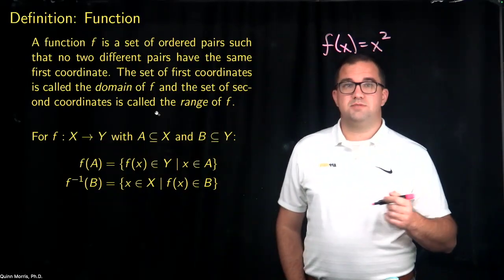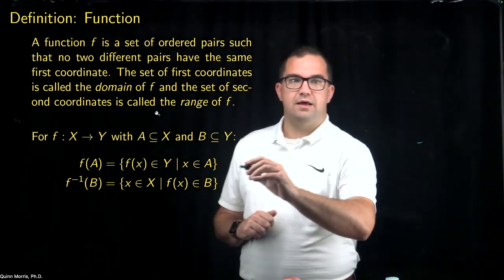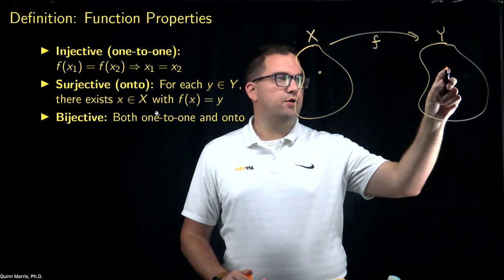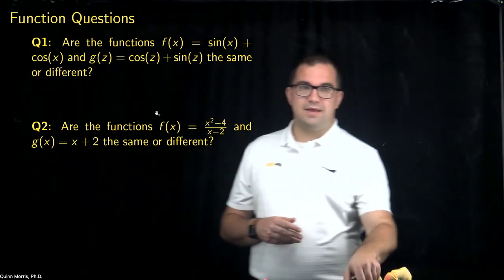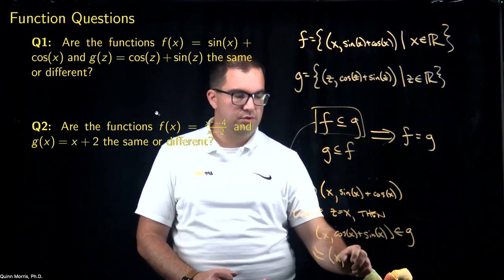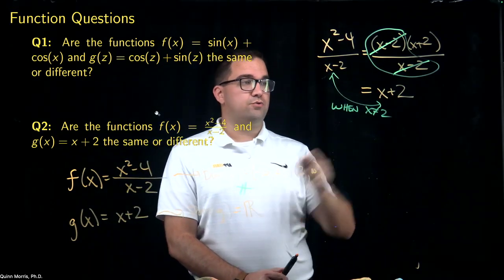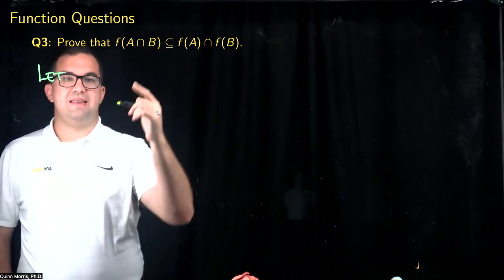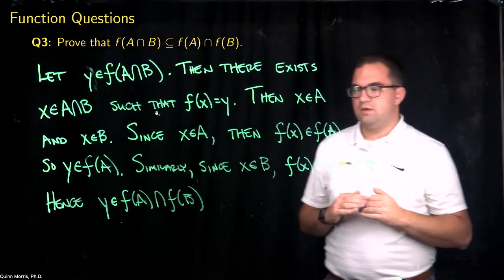Lecture 1: Preliminary Concepts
In this video, we cover preliminary concepts related to the definition of a function, and practice some related problems.